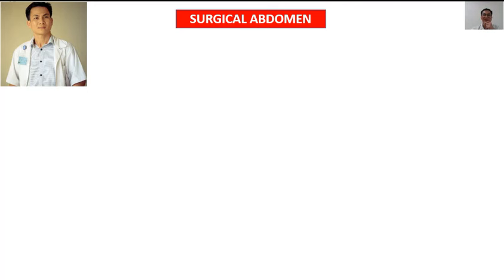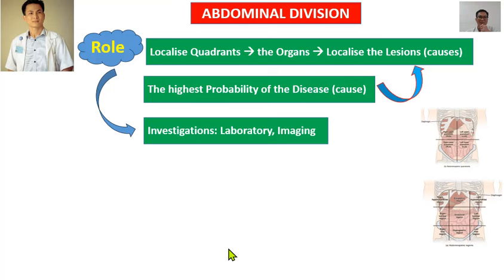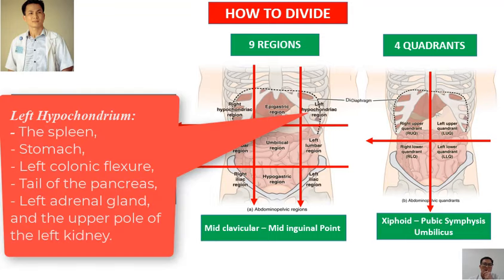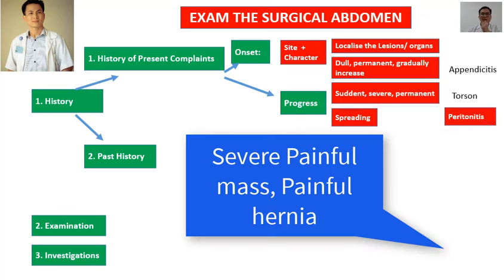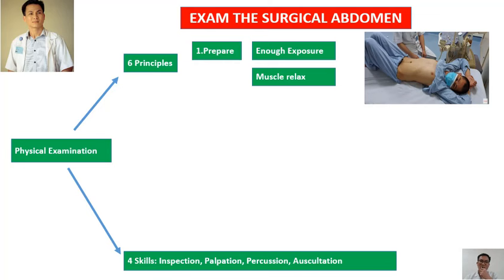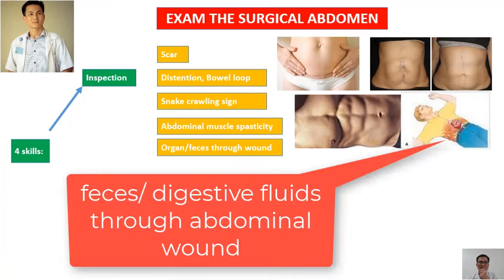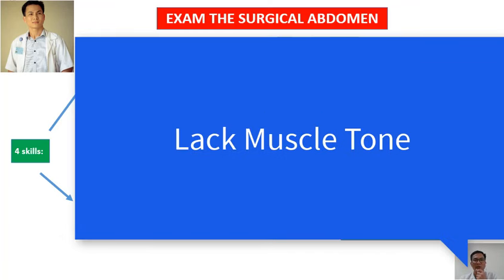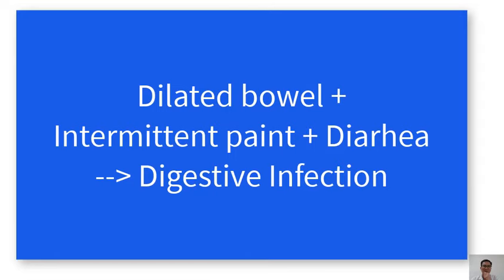Surgical Abdominal Examination (Khám Bụng Ngoại Khoa)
Surgical Abdominal Examination Method is a first and foremost lesson in the abdominal surgery. You also have to look back my series lectures: